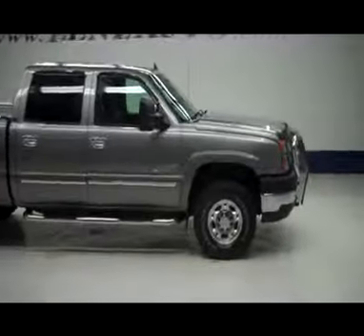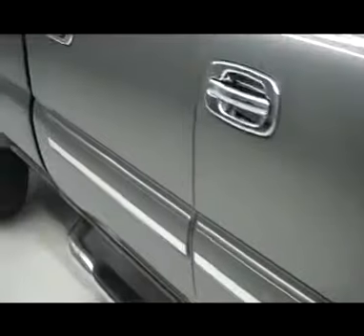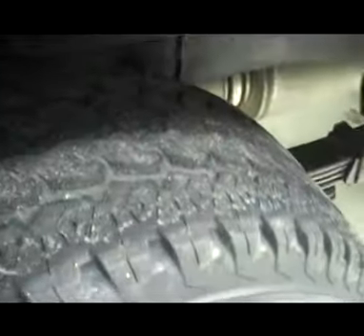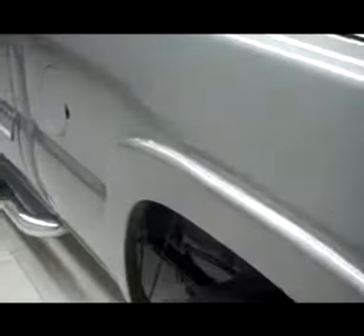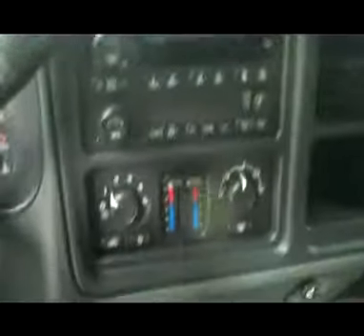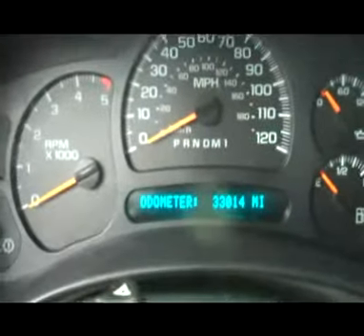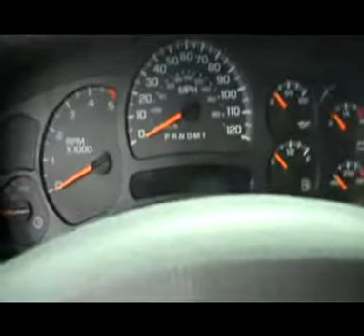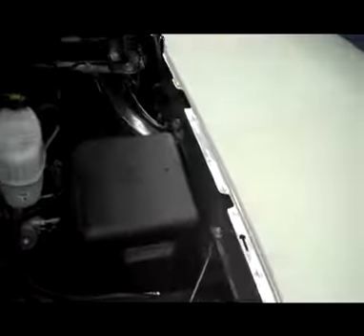2007 CHEVROLET SILVERADO 2500 Fond Du Lac, WI B3685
2007 CHEVROLET SILVERADO 2500 Fond Du Lac, WI
Stock

For more information on this vehicle and our full inventory, call Mark, Sam, Bill, Brian, Mike, Steve, Ryan, Ann at .

536 S. Seymour St.

WATCH A FULL HD VIDEO OF THIS 2007 CHEV K2500 TRUCK CLEAN CARFAX! 6.6L DURAMAX DIESEL, LBZ ENGINE, 360 HORSEPOWER HIGH OUTPUT MOTOR, CLASSIC BODY STYLE, FULL FOUR DOOR CREW CAB, SHORT BOX, LT1 PACKAGE 1LT LT, ALLISON SIX SPEED TAP SHIFT AUTOMATIC TRANSMISSION, PUSH BUTTON 4X4 FOUR WHEEL DRIVE, CHARCOAL CLOTH INTERIOR, POWER DRIVERS SEAT, 40/20/40 SPLIT BENCH SEATING, BULLY DOG PROGRAMMER, ONSTAR, XM SATELLITE RADIO CAPABILITIES, TOWING PACKAGE(RECEIVER HITCH, WIRING, & TRANSMISSION COOLER), 3.73 GEARS WITH AUTOMATIC LOCKING DIFFERENTIAL LIMITED SLIP DIFFERENTIAL, TELESCOPIC TOW POWER MIRRORS WITH BUILT IN DIRECTIONAL SIGNALS, LORADO SOFT ROLLING TONNEAU COVER, LUVERNE STAINLESS STEEL STEPBARS, GOOSENECK HITCH GOOSE NECK, ELECTRIC BRAKE CONTROLLER, SPRAY-IN BEDLINER, WHITE-LETTER FIRESTONE TRANSFORCE AT LT265/75 R16 TIRES, POLISHED ALUMINUM RIMS, KEYLESS ENTRY, CD PLAYER, MULTI-FUNCTION STEERING WHEEL, DRIVER INFORMATION CENTER, L.A.T.C.H. CHILD SAFETY SYSTEM, DUAL CLIMATE CONTROL, REAR WINDOW DEFROSTER, COMPASS/TEMPERATURE REARVIEW MIRROR, TINTED WINDOWS, FOG LIGHTS, FACTORY ALL WEATHER FLOORMATS, STAINLESS STEEL BEDRAIL COVERS AND TUBE BEDRAILS, VENT SHADES, BUG SHIELD, LUVERNE STAINLESS STEEL GRILL GUARD, AIR, CRUISE CONTROL, TILT, POWER LOCKS, POWER WINDOWS, THIS TRUCK IS ELIGIBLE FOR A 100,000 MILE PARTS AND SERVICE AGREEMENT! CLEAN CARFAX! VERY VERY CLEAN INSIDE AND OUT! RUNS AND DRIVES EXCELLENT! THIS IS ONE OF THE SHARPEST 2007 CHEVROLET K2500 CREWCAB SHORTBOX 3/4 TON DURAMAX DIESEL ON OUR LOT! MAKE YOUR MOVE BEFORE THIS SUPER CLEAN 4WD IS GONE! 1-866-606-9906. VIEW OUR COMPLETE INVENTORY OF AROUND 500 VEHICLES ***If you are looking for financing Lenz Truck Center can help!  We have on the spot financing! Bad Credit or Good we will work with your 17 banks to get you approved and for a great rate! If you live far away or close to us we make it our promise to make sure you are a happy customer before, during, and after the sale! Lenz Truck Center has been in business and family owned for 25 years! With a new generation taking over we plan on making this the place you and your children buy their next vehicle! Lenz Truck Center is the country's fastest growing dealership!  Lenz Truck Center has grown from about a 40 vehicle inventory in 1999 to over 400 today!  Our selection is unmatched in the industry with more high quality used diesel trucks than anyone in the Midwest. All here in Fond du Lac, WI!  All of our vehicles are Lenz Certified and ready to be delivered!  All prices are plus any applicable state taxes and service fees.  We will do our best to keep all information current and accurate, however the dealership should be contacted for final pricing and availability.